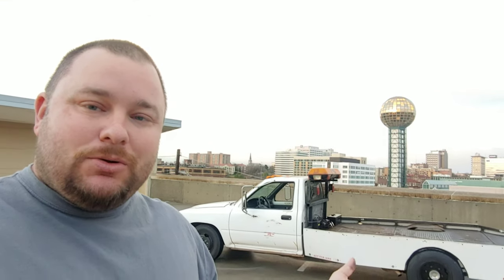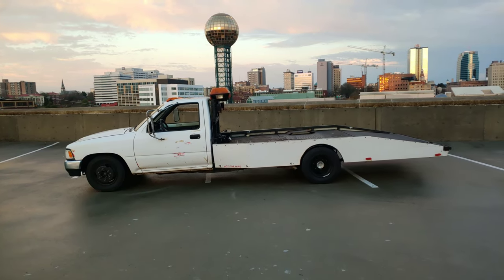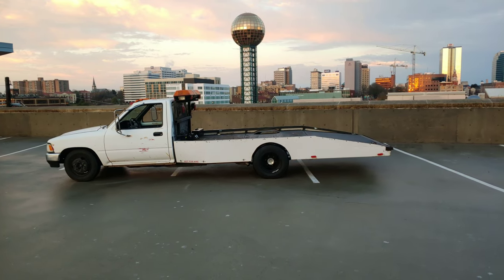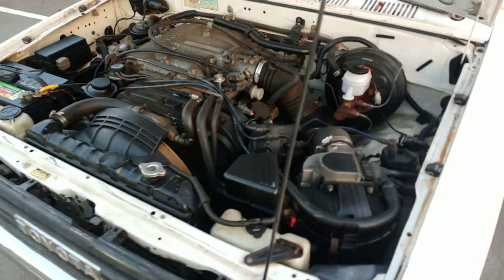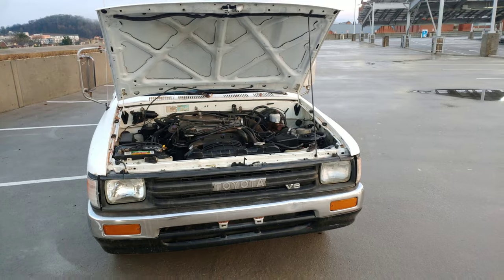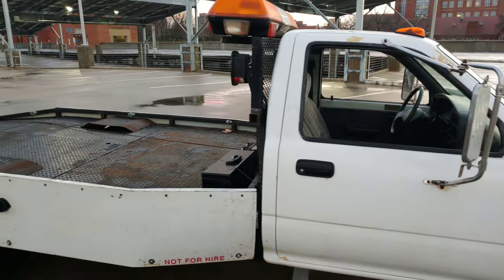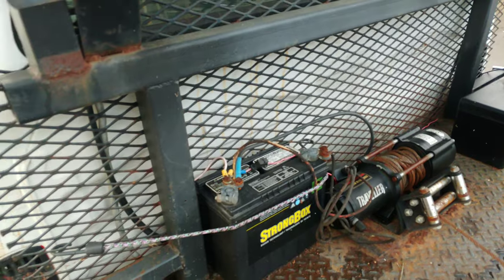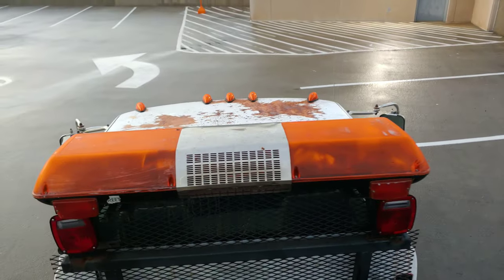Toyota dually tow truck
introducing my 1991 Toyota dually tow truck